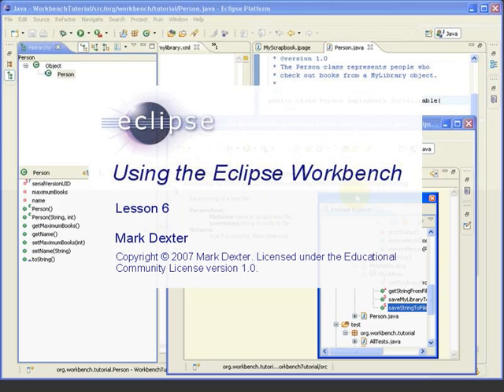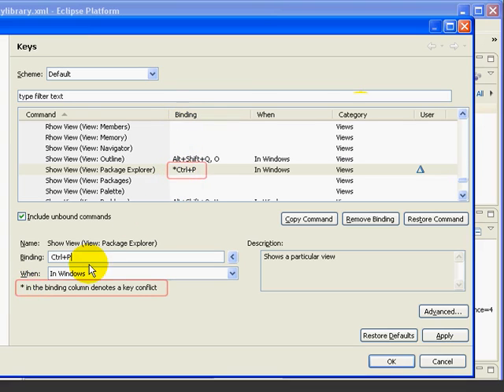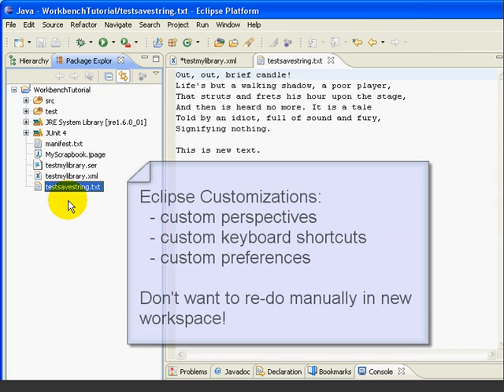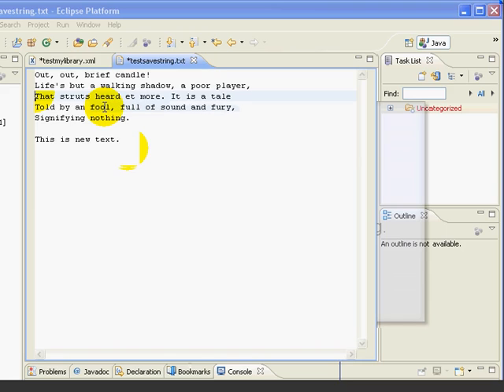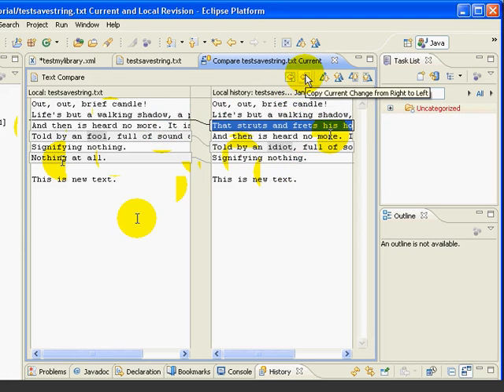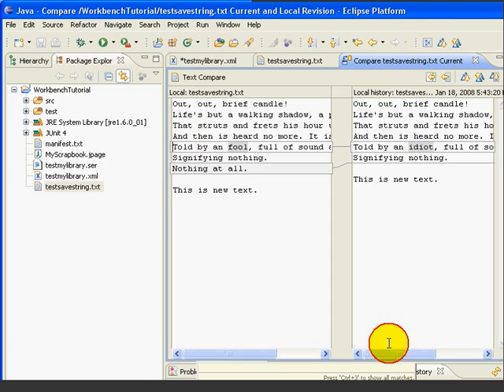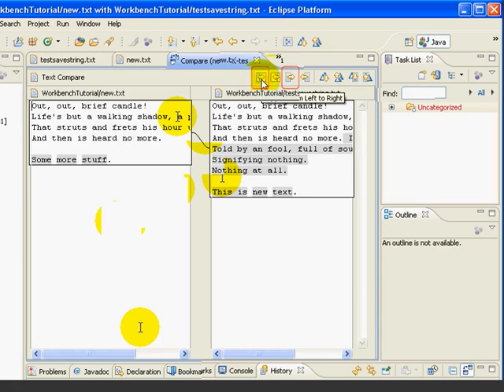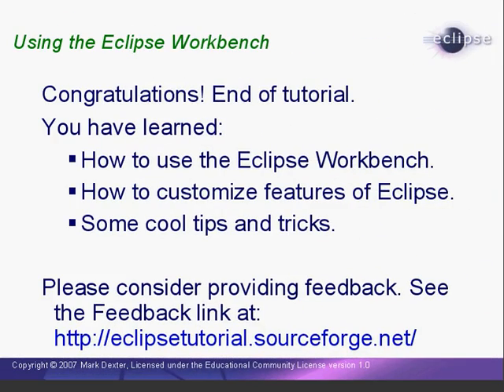Using the Eclipse Workbench - Lesson 6